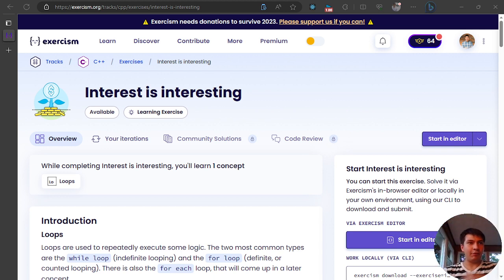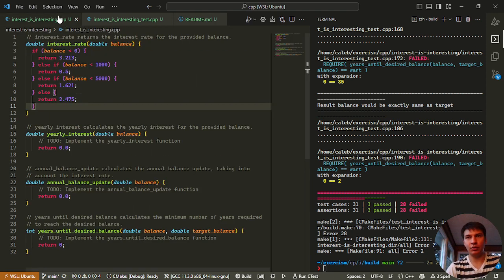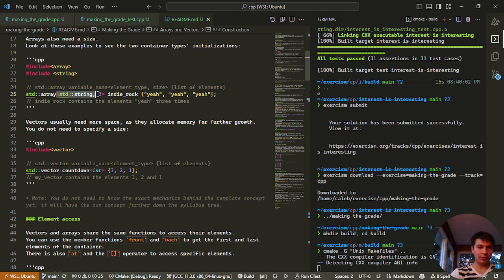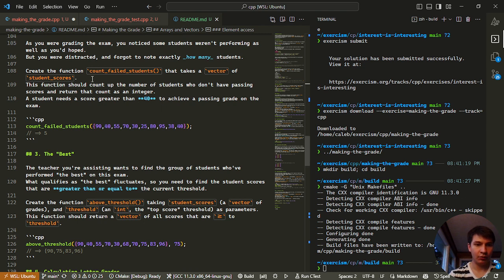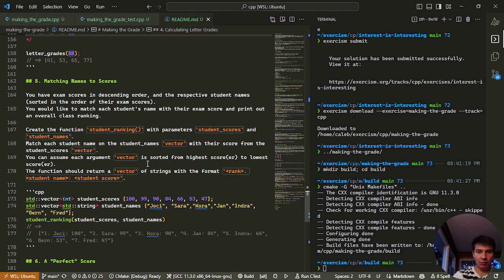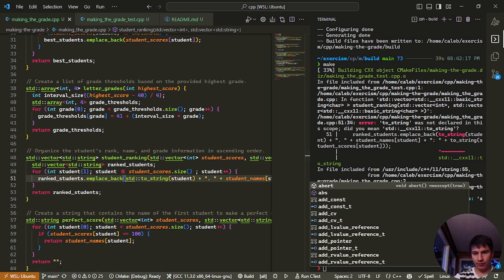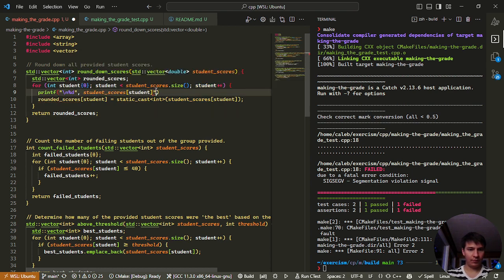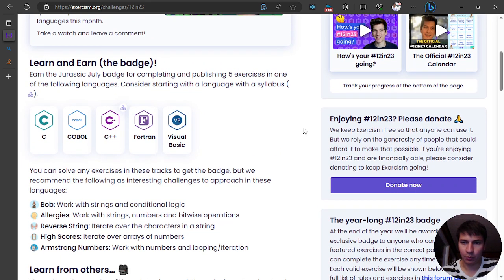Exercism Workout: Getting started with C++